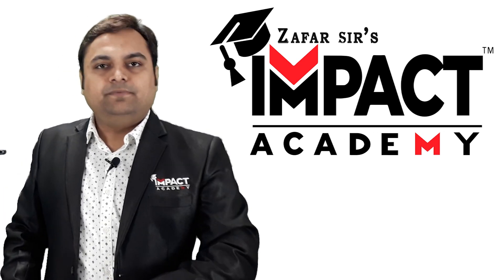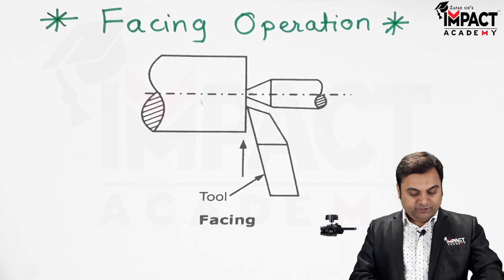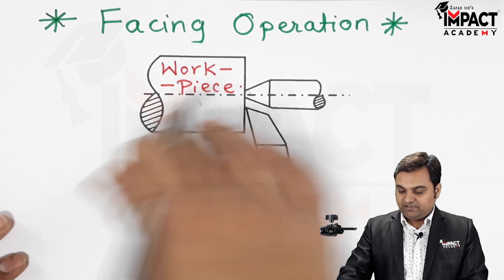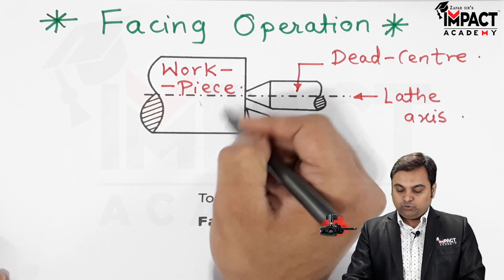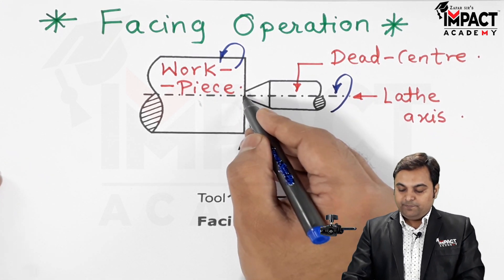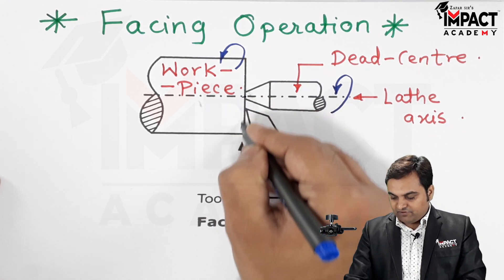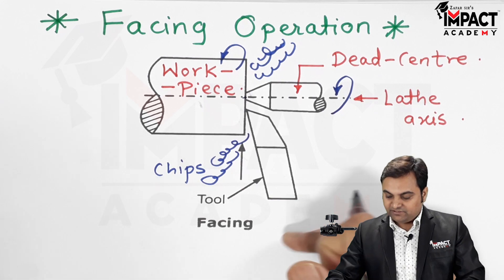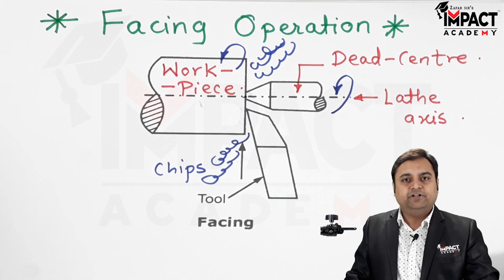Facing Operation | Machining Operations | Manufacturing Processes